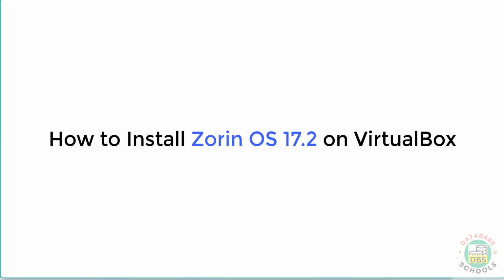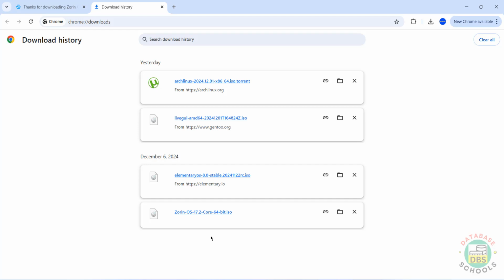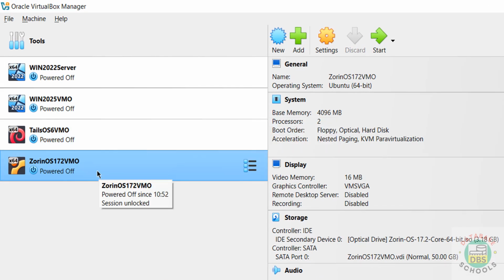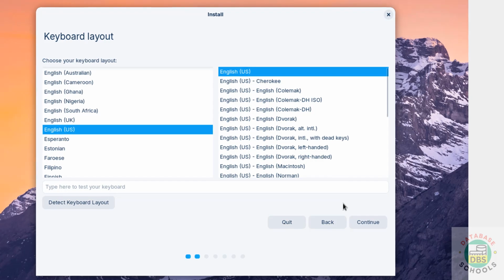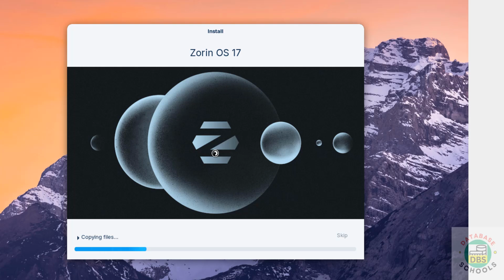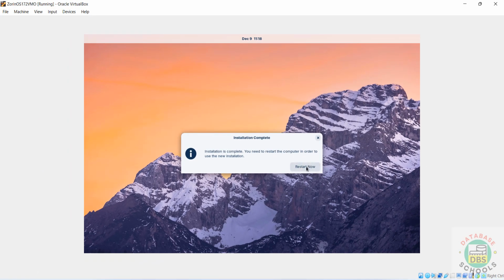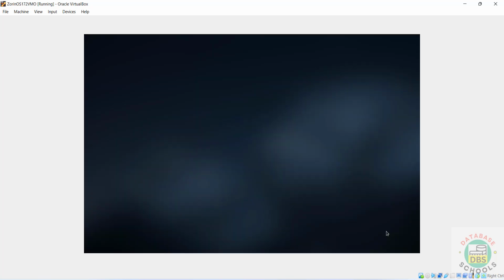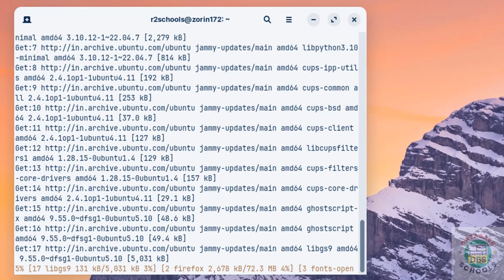The Best Way to Install and Configure Zorin OS 17.2 on VirtualBox|Zorin OS 17.2 ISO| Update 2025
"🌟 Ready to experience the sleek and modern Zorin OS 17.2? In this tutorial, we’ll walk you through the step-by-step process to download and install it on VirtualBox! Perfect for beginners and enthusiasts, you’ll learn:
✅ Where to download Zorin OS 17.2
✅ How to set up and configure VirtualBox
✅ Installing Zorin OS 17.2 seamlessly in a virtual environment

Dive into one of the most beautiful Linux distributions without affecting your main system. 💻 Hit play and explore Zorin OS 17.2 today!"